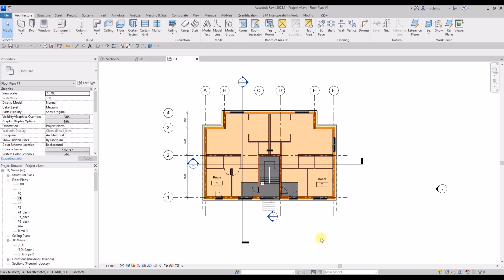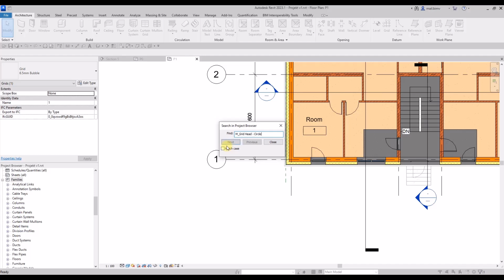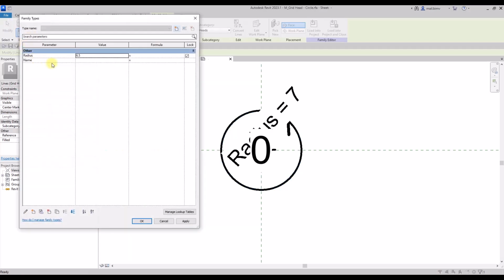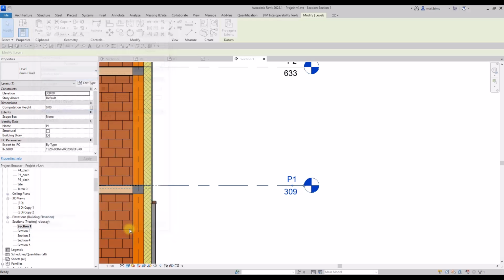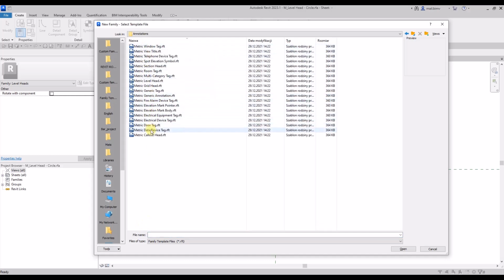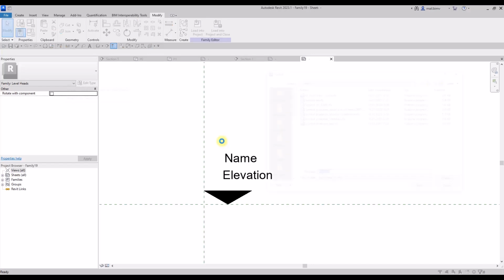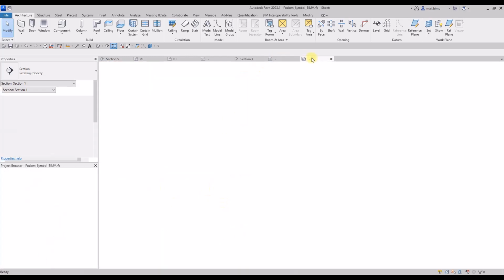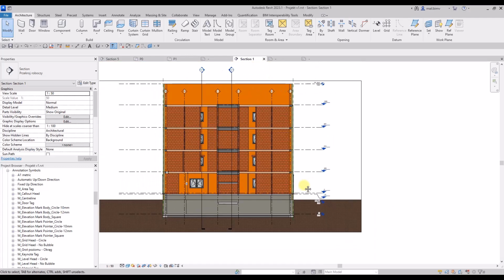REVIT FAMILIES COURSE: Module 7 | Lesson 1. Modifying the symbol family of Level and Grid in Revit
How to modify the symbol of the Level in Revit
How to modify symbol of the Grid Bubble in Revit.